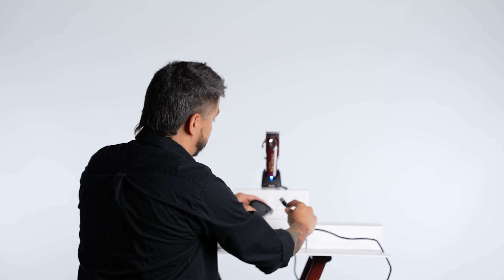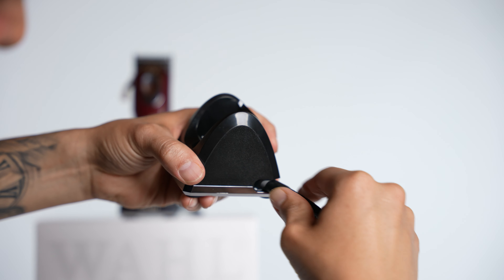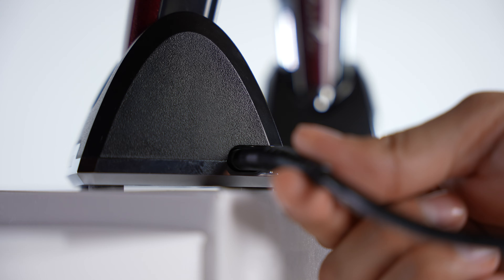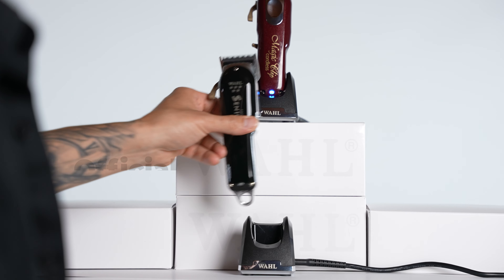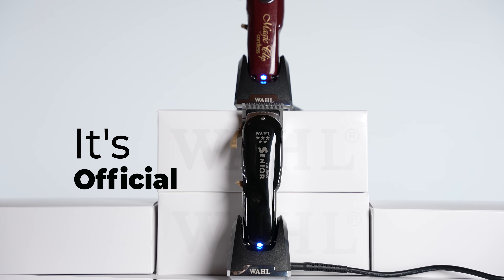No More Searching For Cables!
Wahl educator Miguel Rosas shows off the new Wahl Professional Cordless Clipper Charge Stand and its unique swivel cord feature.